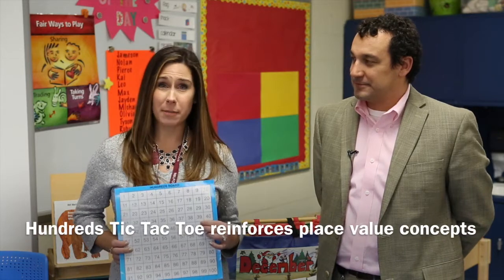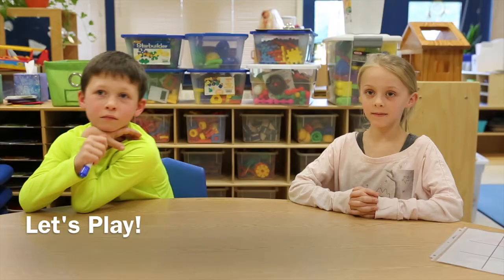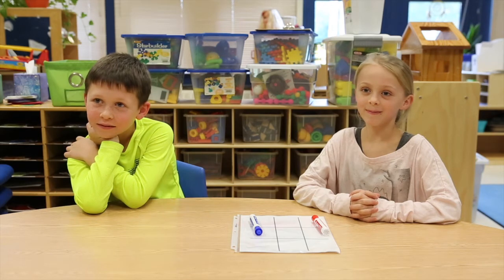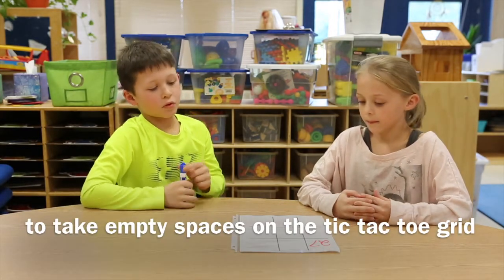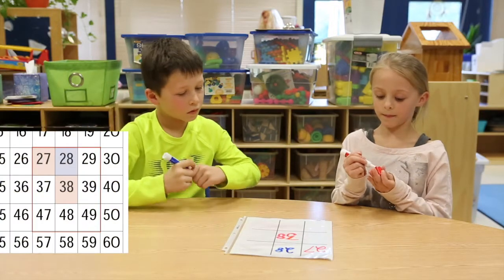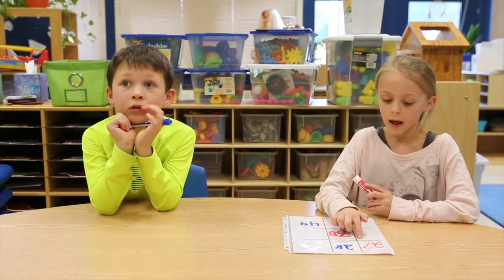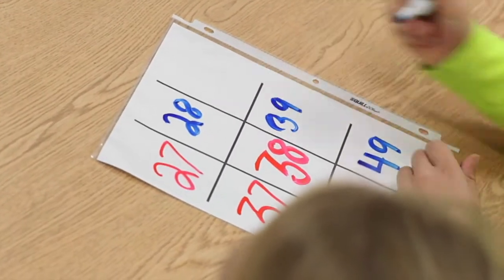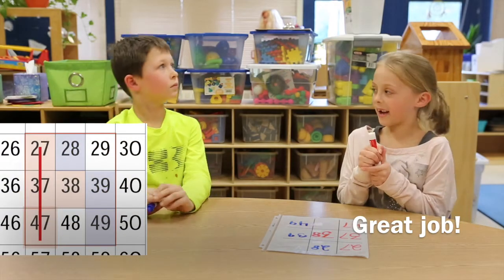Hundreds Chart Tic Tac Toe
OAS Hundreds chart Tac Tac Toe